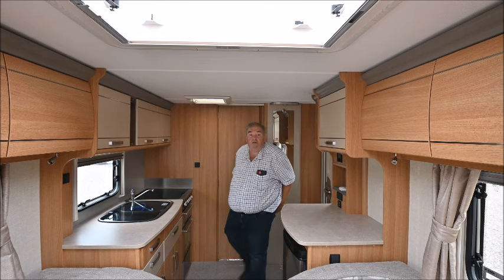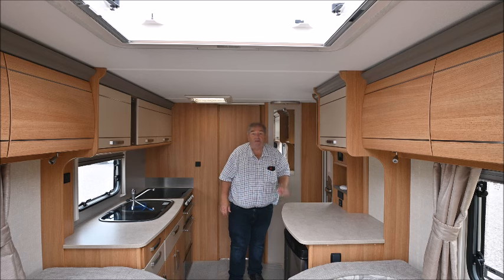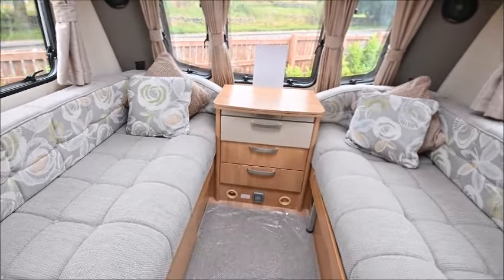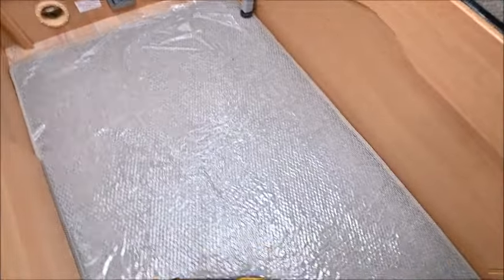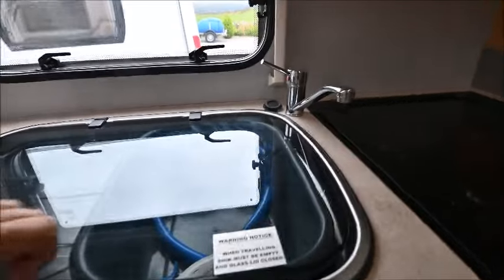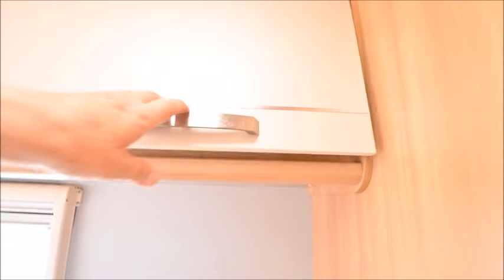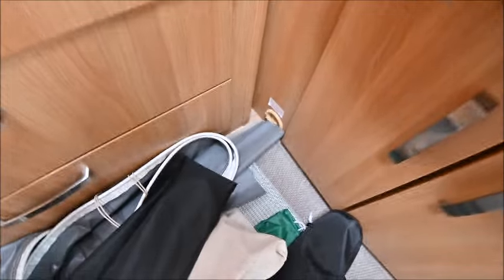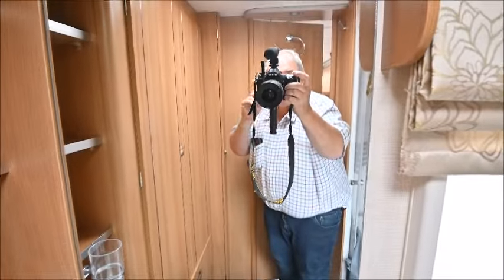Pre owned 2014 Coachman VIP 460 2 Review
Looking for a well equipped good all round tourer for two-then this 2014 Coachman 460/2 could be all you ever need!